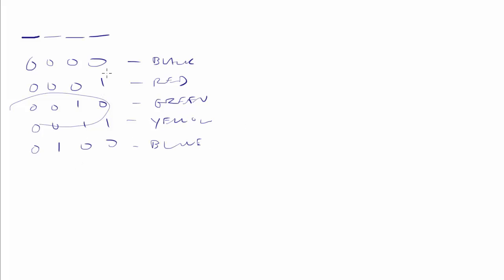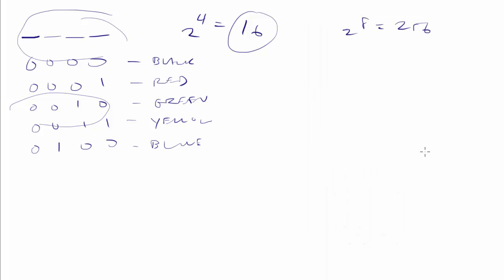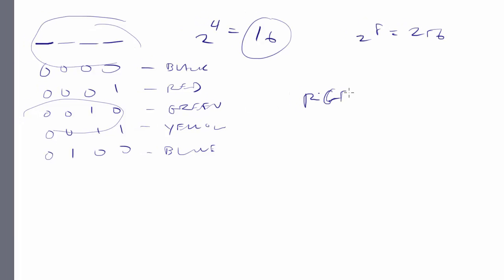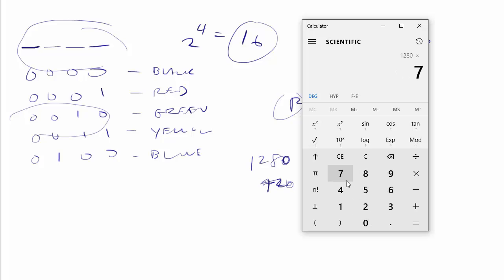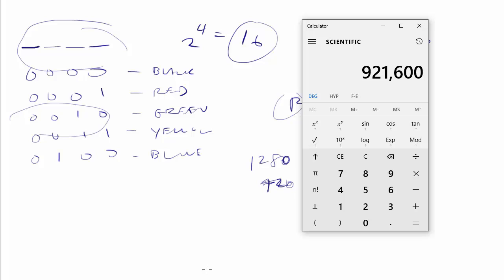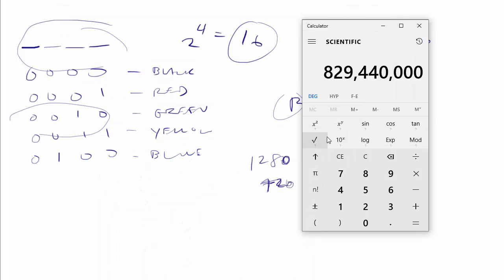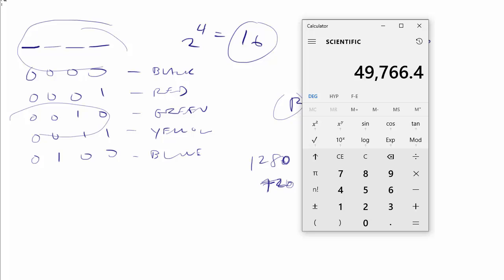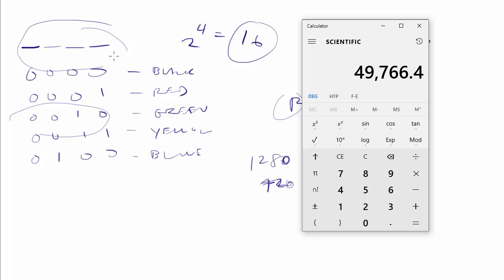015 - Video & Audio Representation in Binary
How is Video & Audio Represented Using Binary